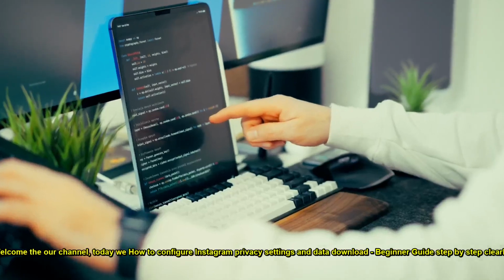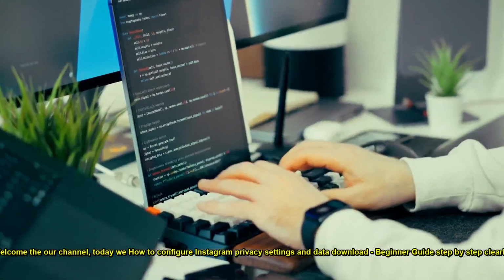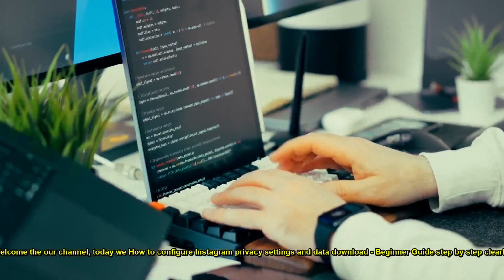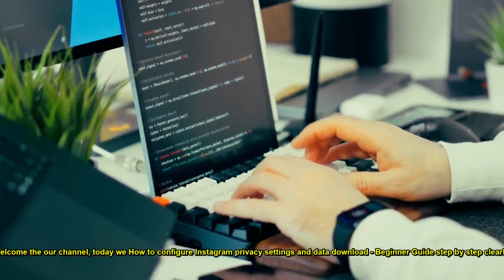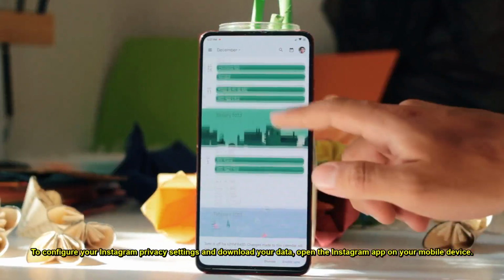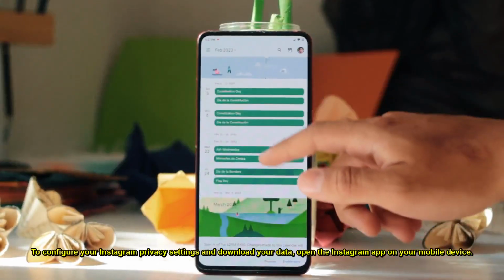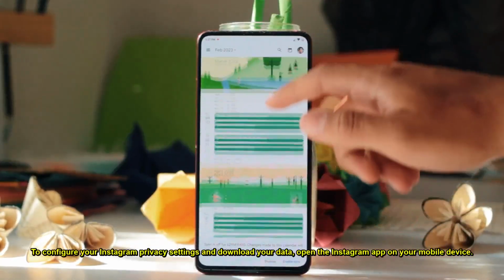How to configure Instagram privacy settings and data download - Beginner Guide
In this beginner-friendly guide, learn how to configure your Instagram privacy settings to protect your personal information and enhance your online security. We'll walk you through each step, from adjusting account privacy to controlling who can see your posts. Plus, discover how to download your data from Instagram for peace of mind. Whether you're new to the platform or just looking to enhance your privacy, this video has you covered!